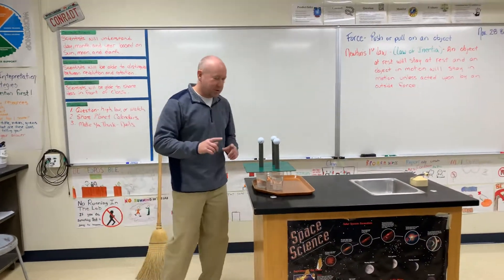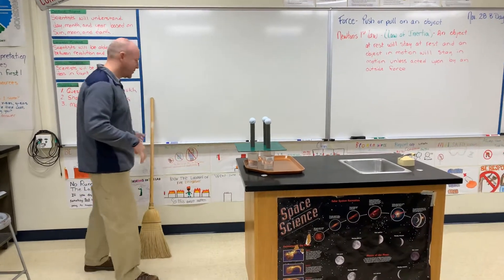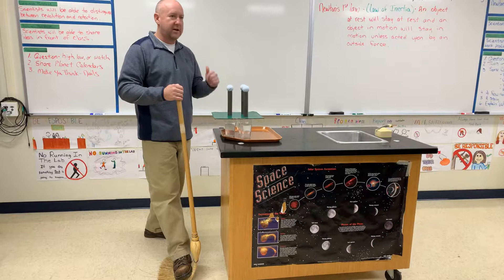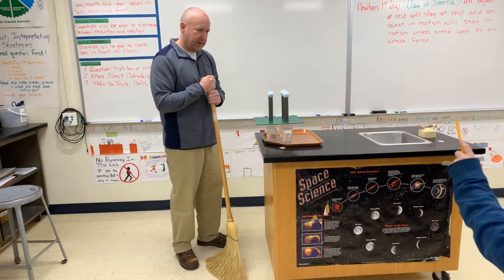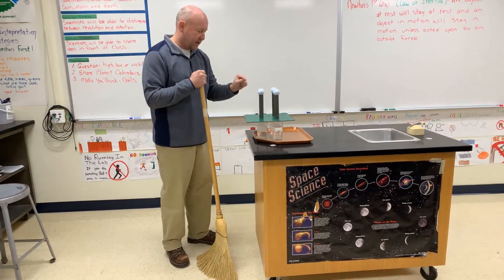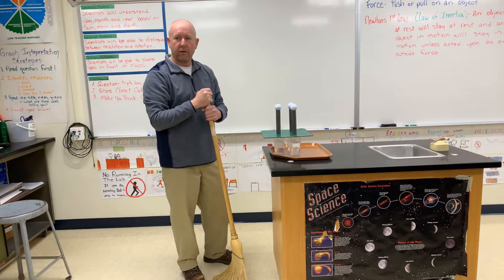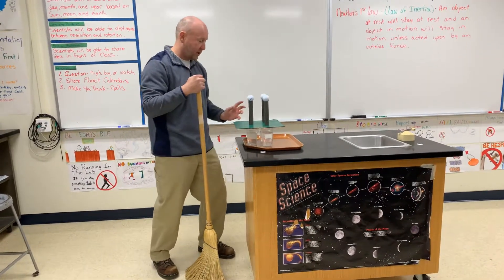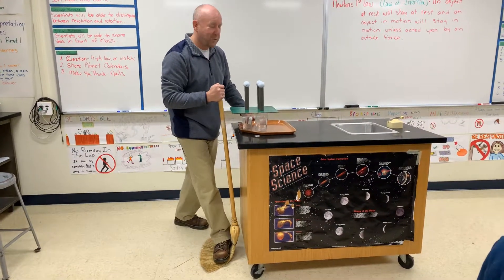Newton’s 1st Law Broom and Golf Ball Demo